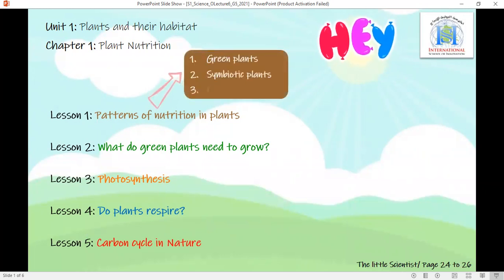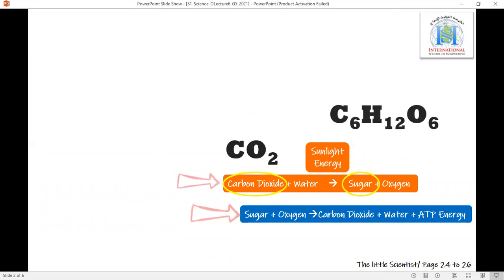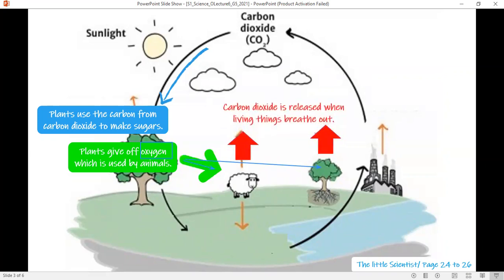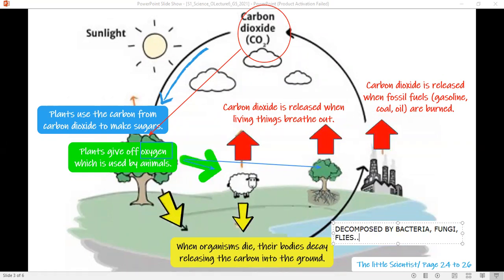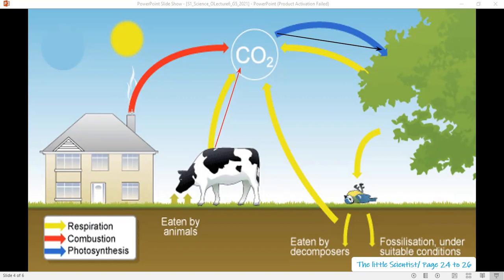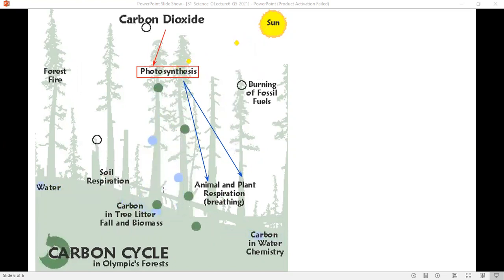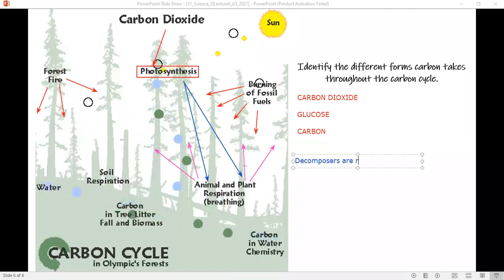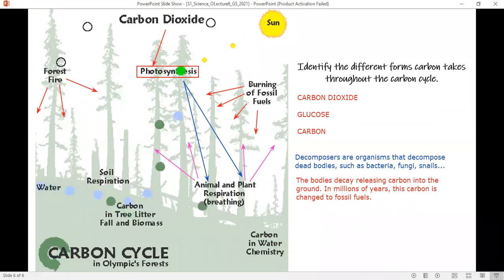S1_Science_OLecture6_G5_2021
Chapter1
Lesson5: Oxygen and Carbon cycle in nature